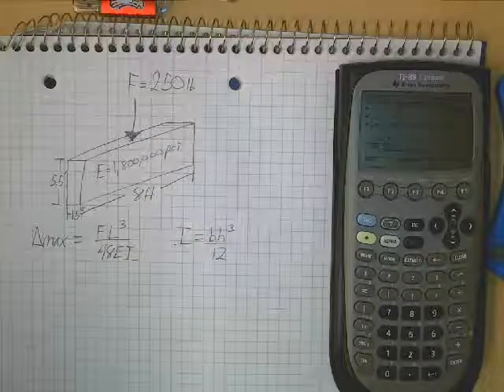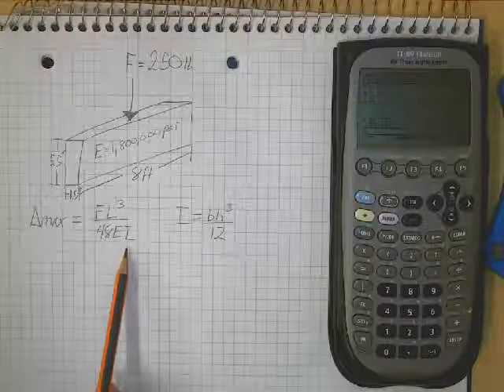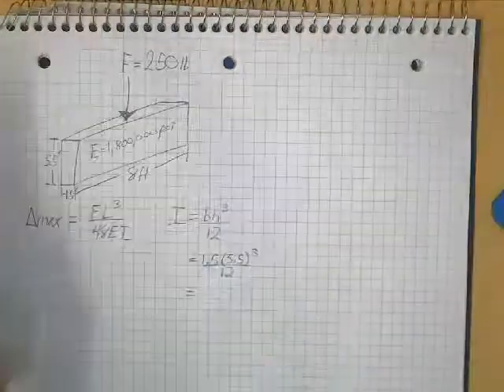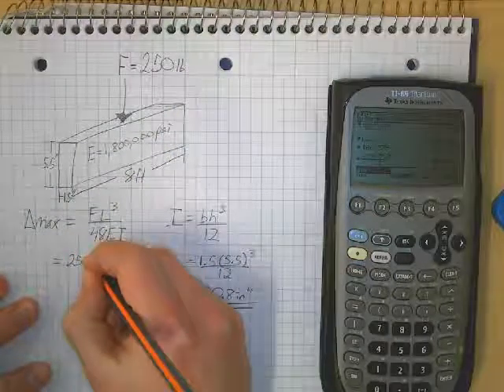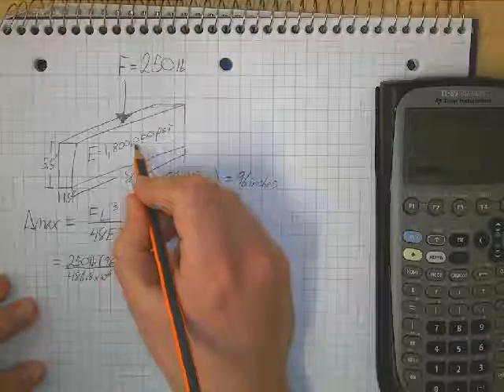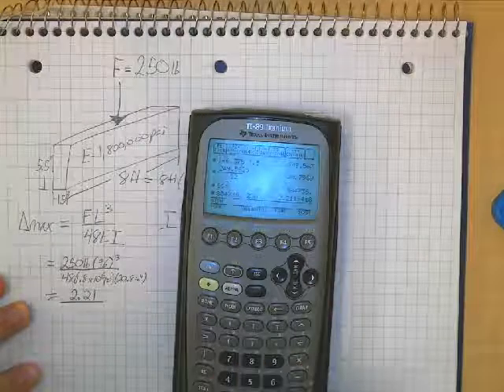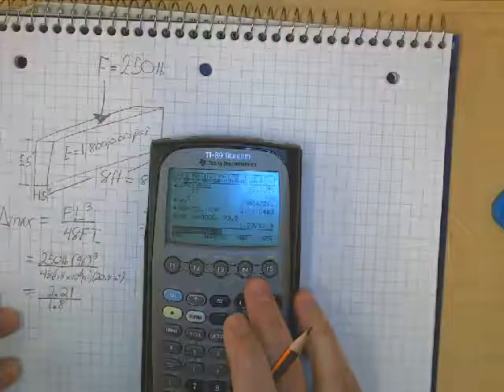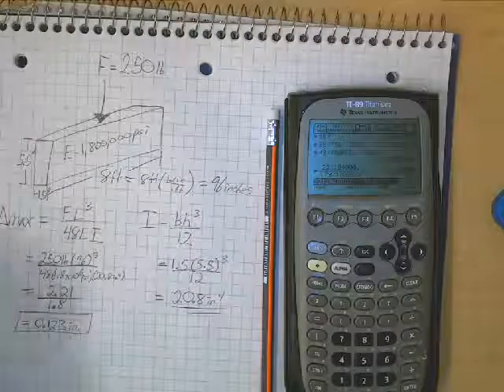POE 2.1.2 Beam Deflection Example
This is the example from the PowerPoint, but I show the work.